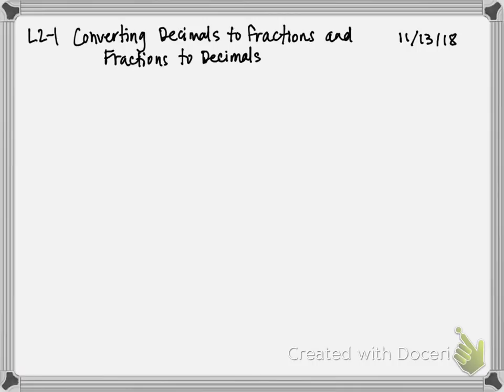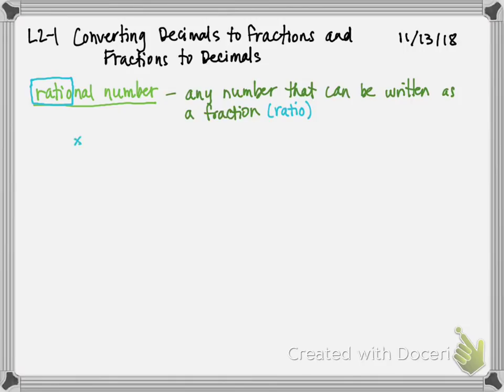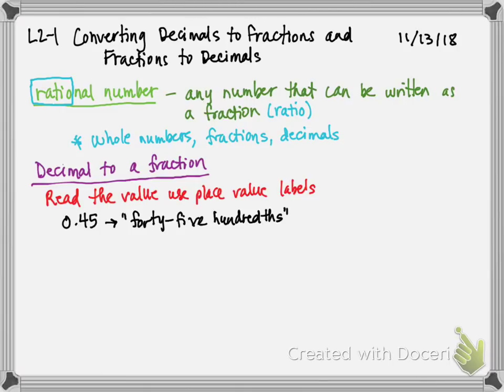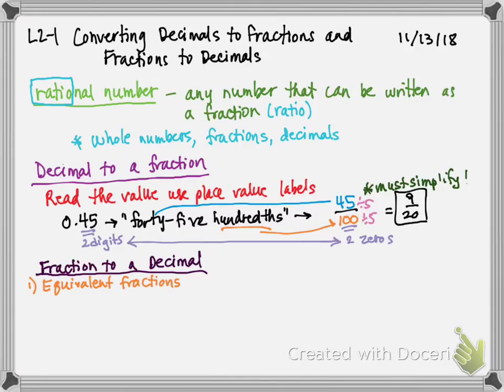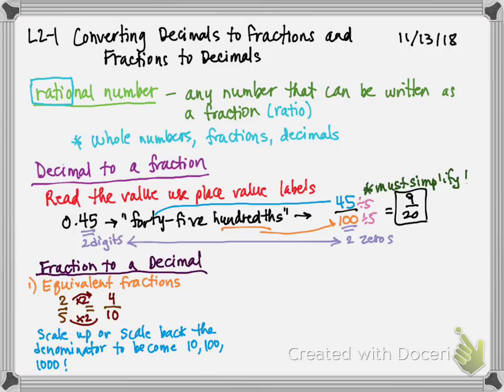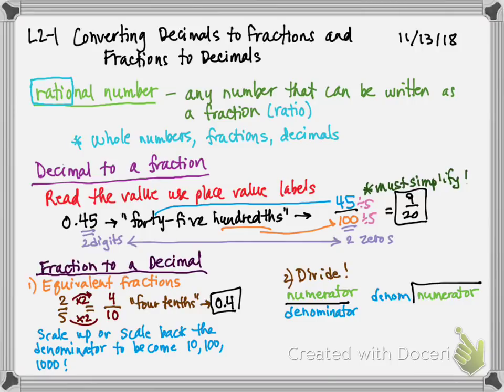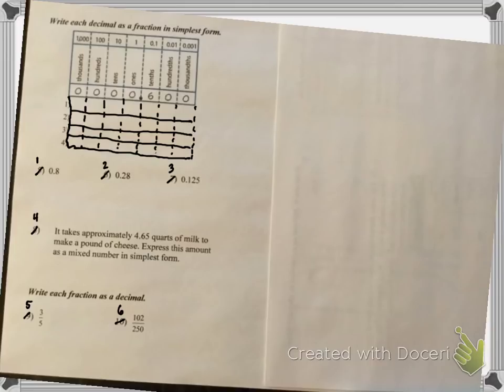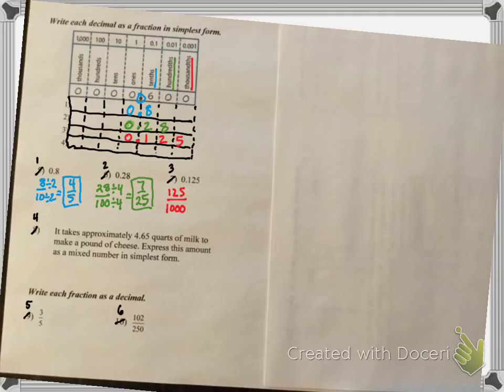Math 6 L2-1 Fractions to Decimals and D to F